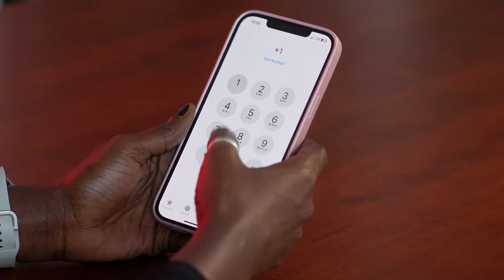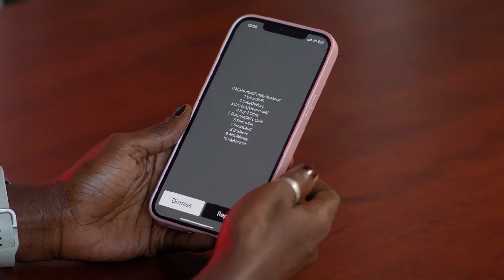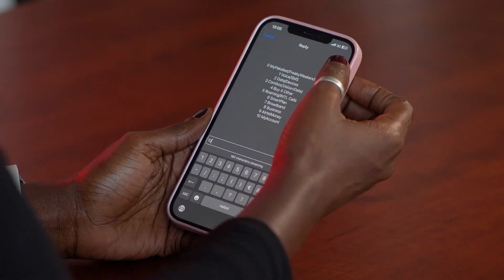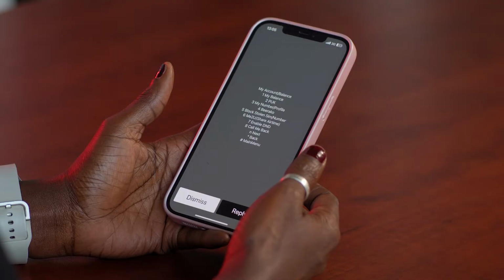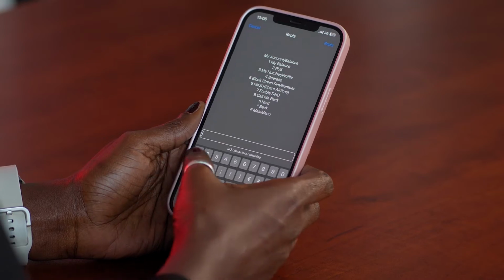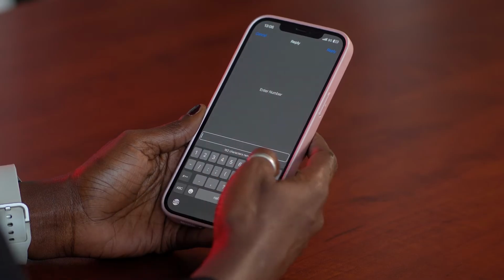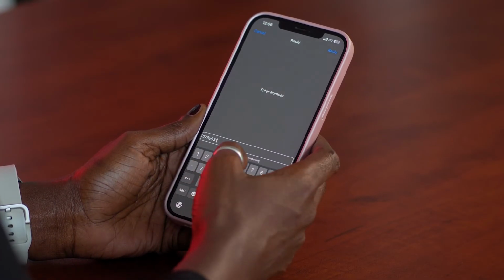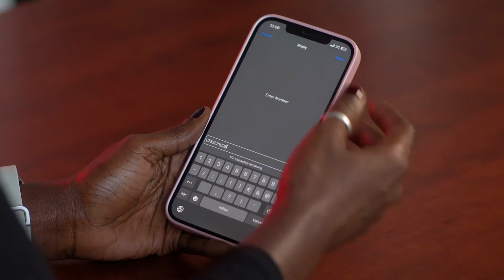How To Remove PUK Code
Locked Out? Here is how to remove a PUK Code! Youtube

BeeraSmart Deborah Namisango, Airtel Call Center Manager, explains the simple process of removing the PUK (Personal Unblocking Key) code from your Airtel SIM card. Follow her step-by-step guide to regain access to your account and get back to making calls, sending texts, and browsing data